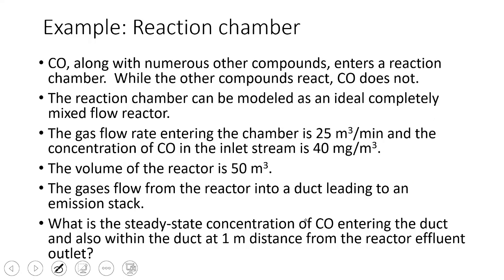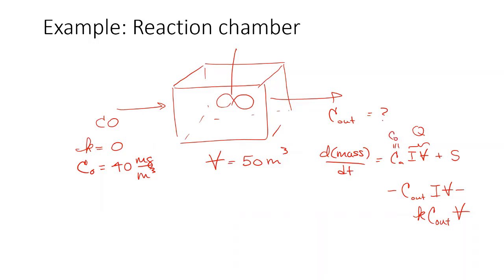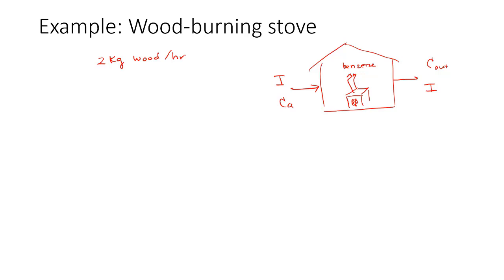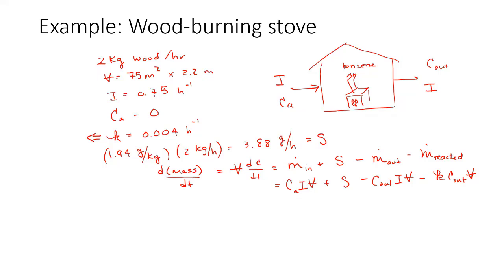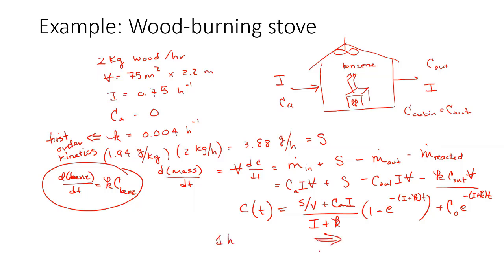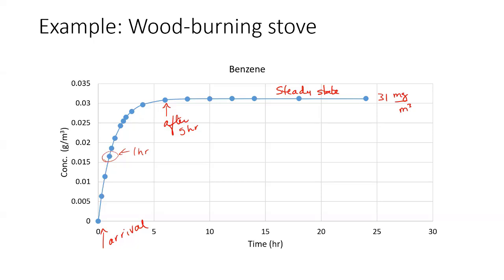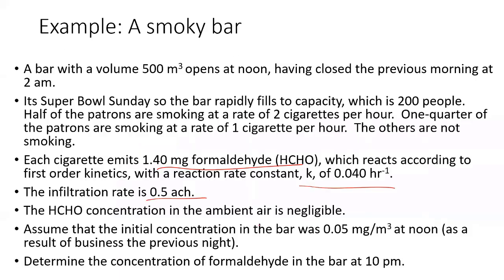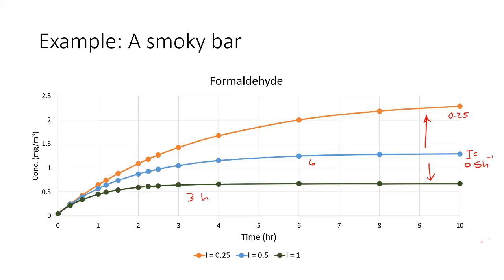Indoor Air Quality Practice Problems (2-10-2021)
This version does not include the poll questions and discussion as Zoom does not capture the poll questions on the recording. Much of the time during today's lecture was spent in breakout rooms.